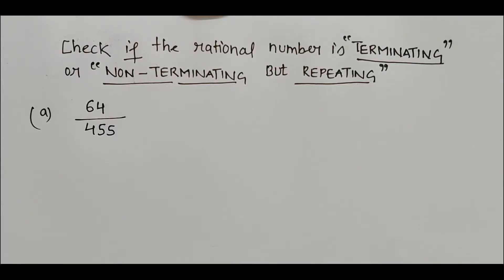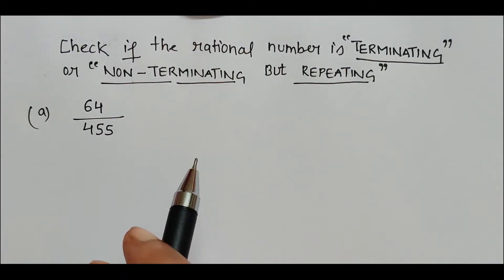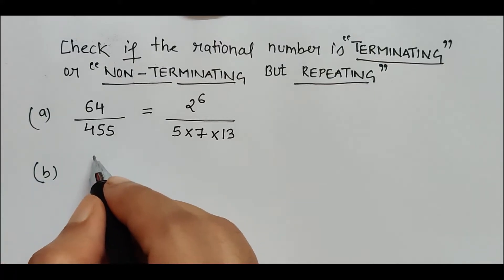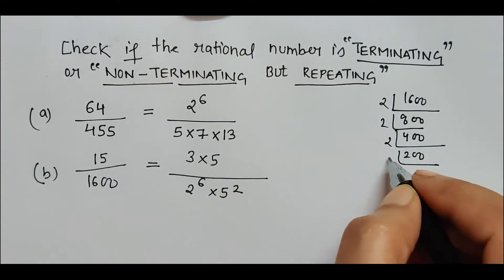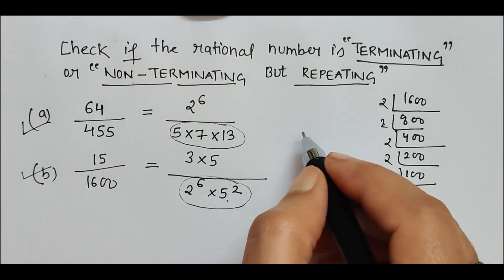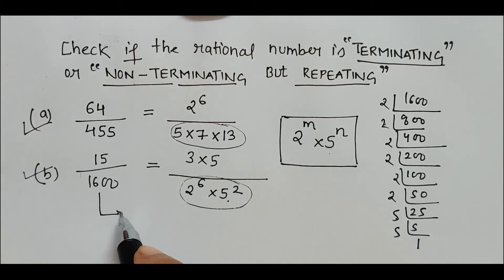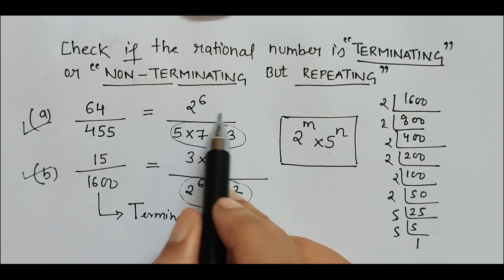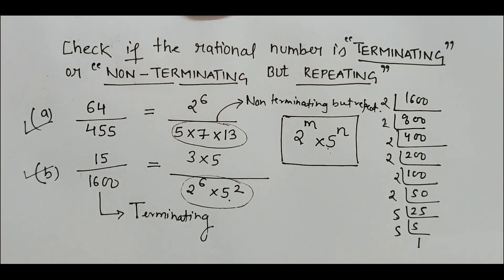Is terminating or Non Terminating but Repeating rational number?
Real Numbers
NCERT
Class 10
Condition to check if a rational number will have Terminating or Non Terminating but Repeating decimal expansion.